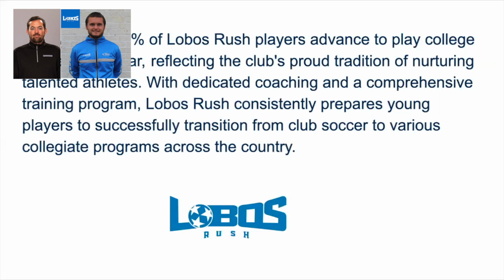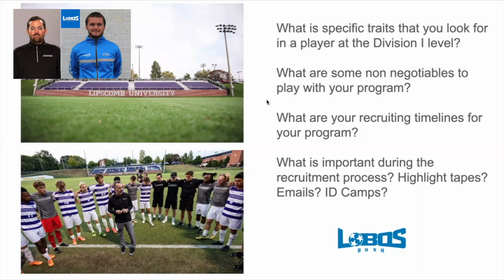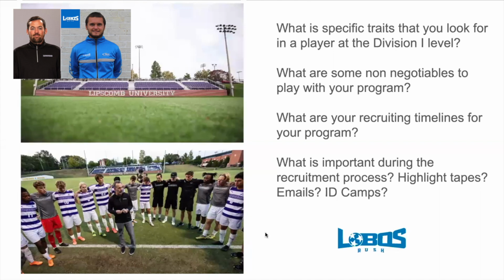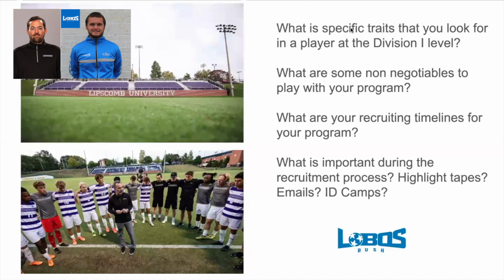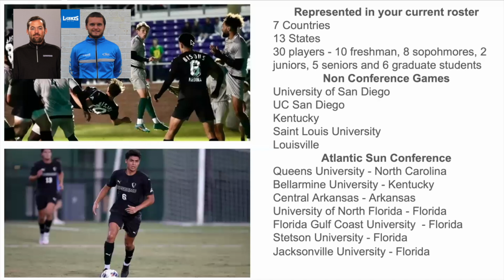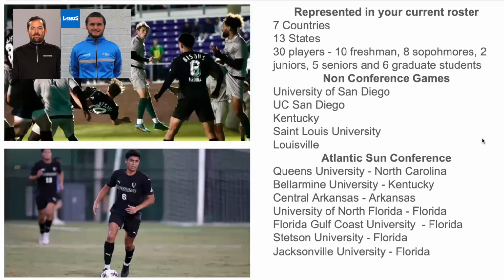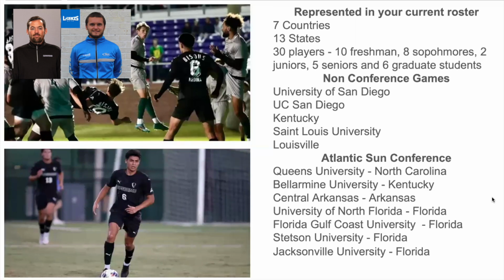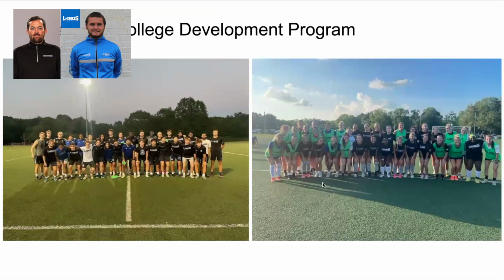Lobos Rush - NCAA Division I Men's College Soccer Webinar - Lipscomb University